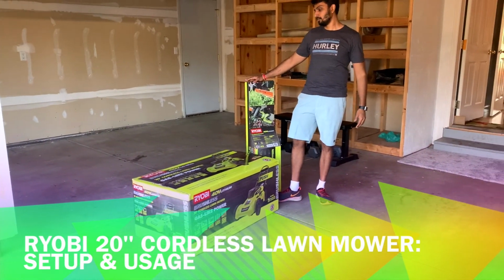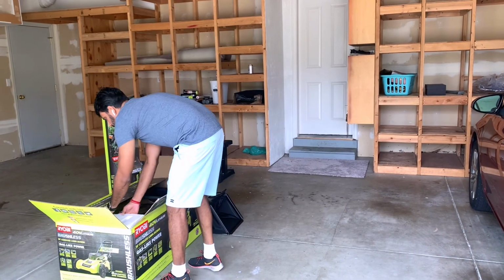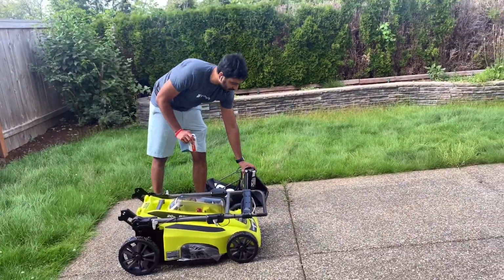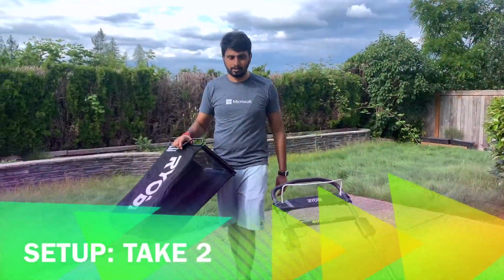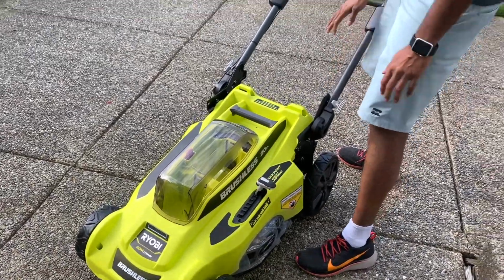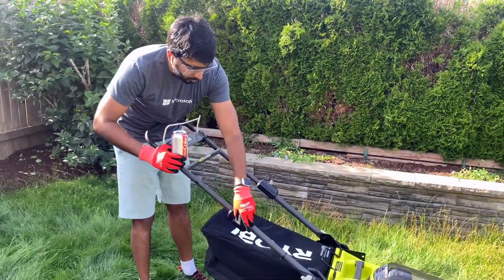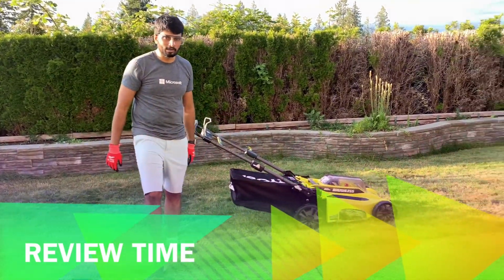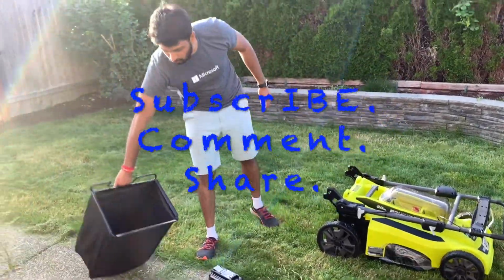Ryobi 20" Cordless Lawn Mower: Setup, Usage & Review - By A First Time User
Setting up & using the Ryobi 20" cordless lawn mover for the first time - Unboxing, Setup, Mowing in action, and finally review time!